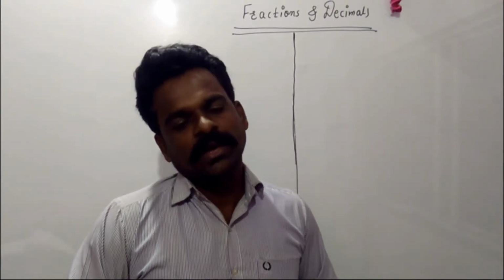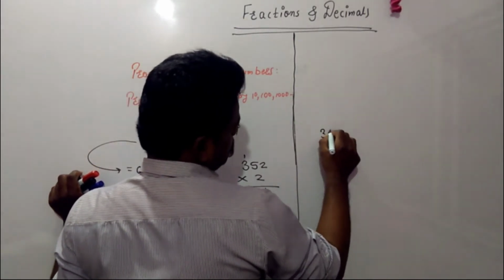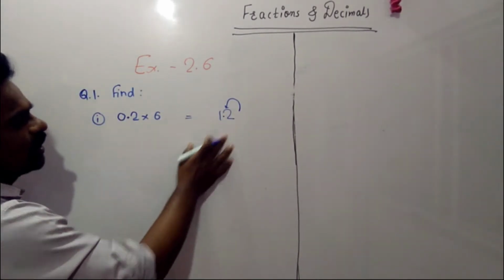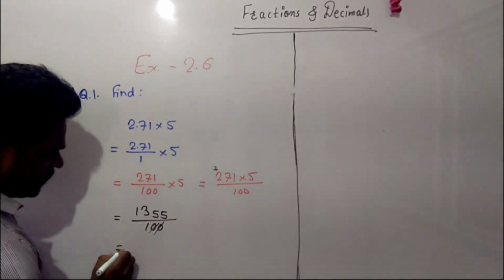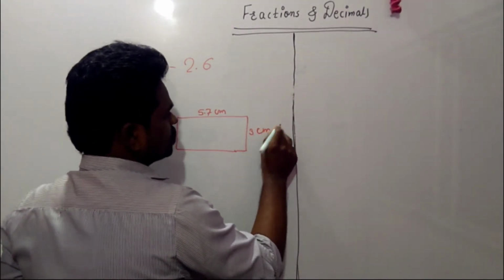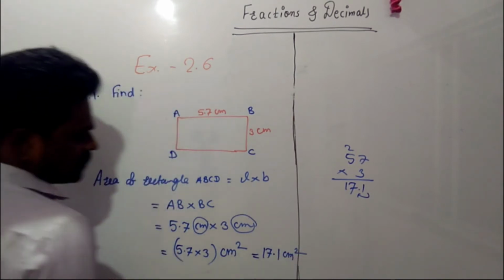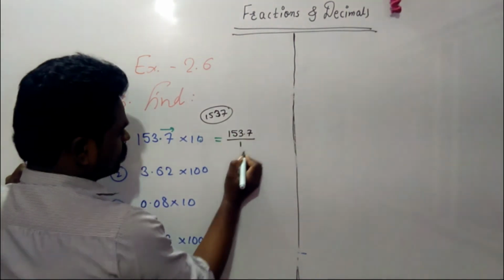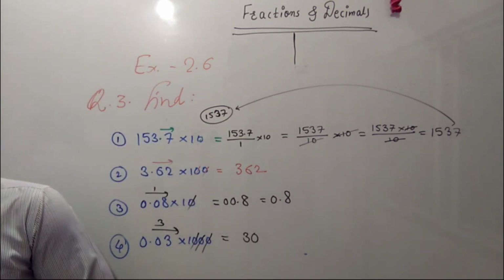Class 7/Ch. Fractions and Decimals/Exercise 2.6